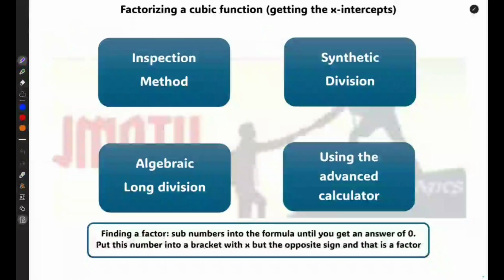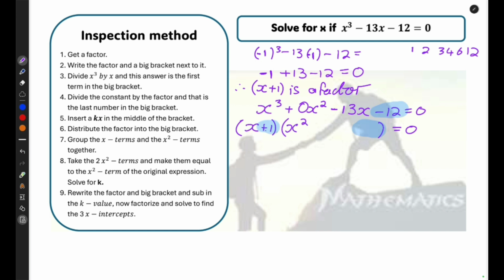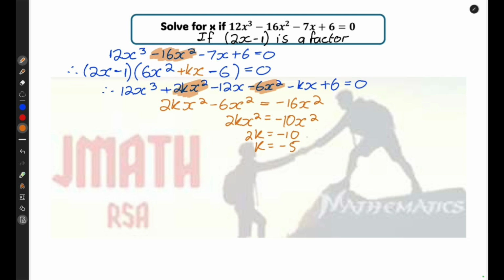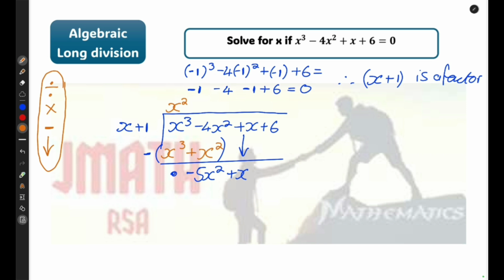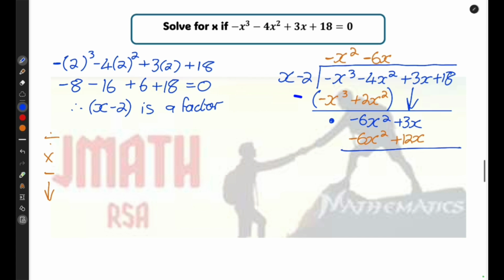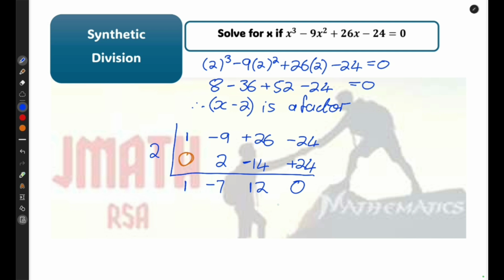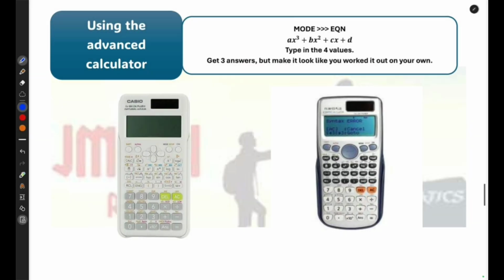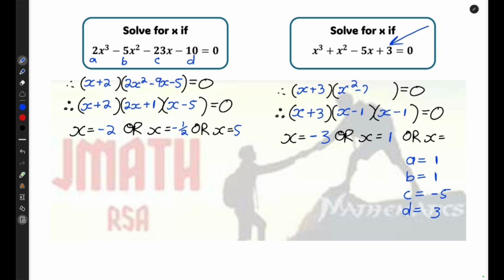GR12 How do you factorize a cubic function? Synthetic division, Algebraic long division, Calculator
In this video we discuss four ways to factorize a cubic function, to help you find the x-intercepts of the graph.
1. Inspection method
2. Algebraic long division
3. Synthetic Division
4. Using the advanced calculator.